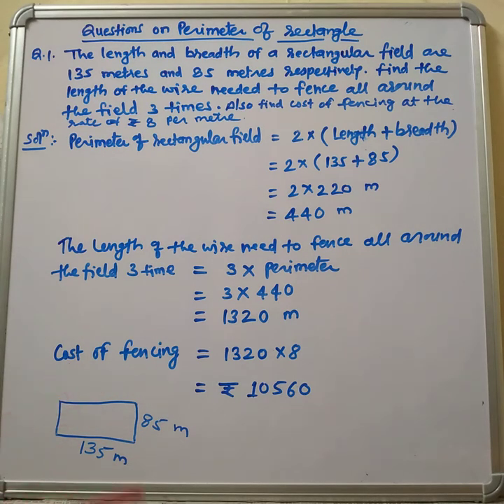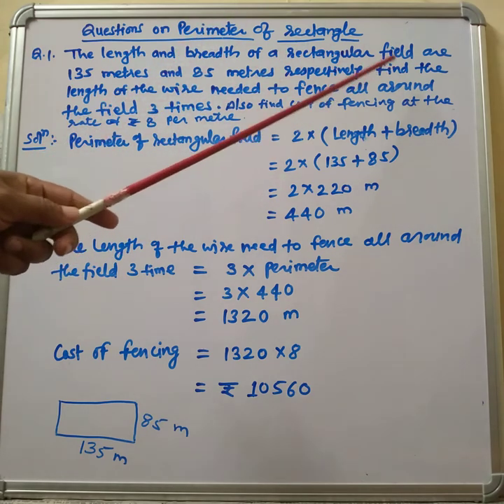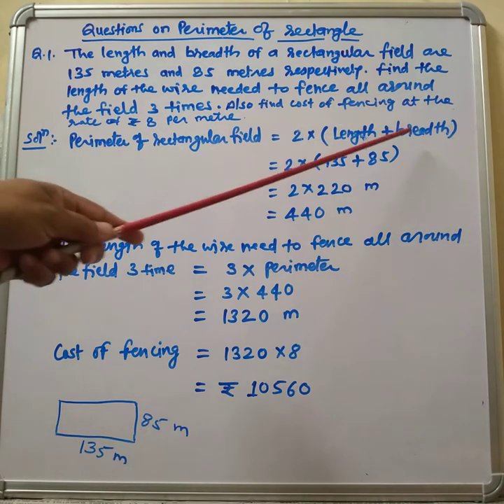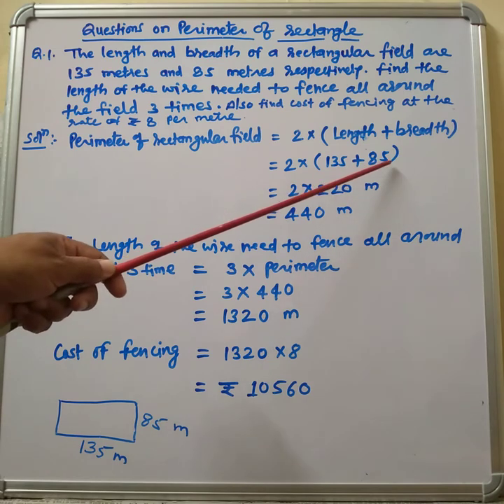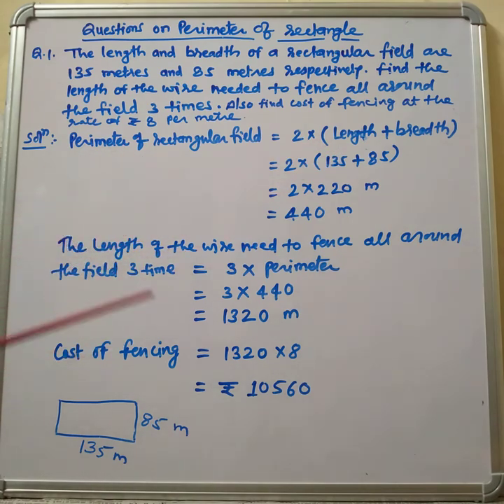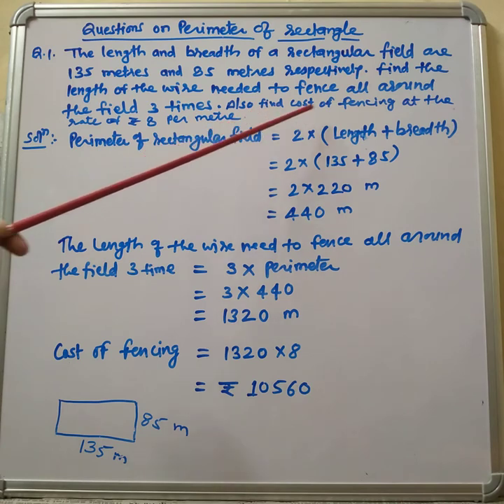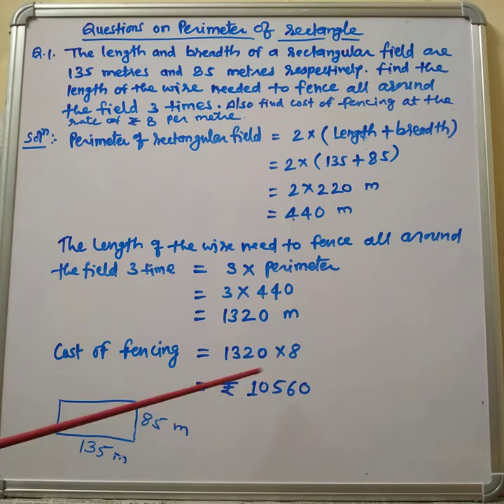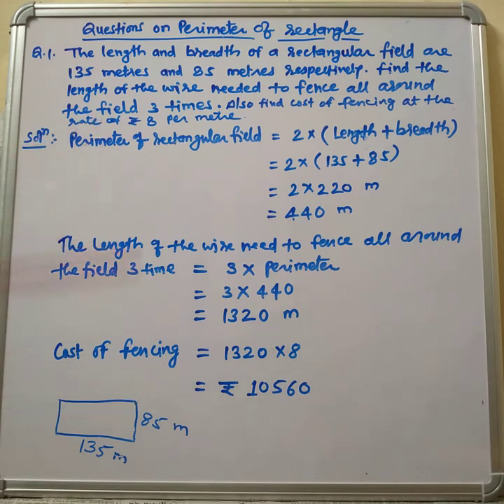How to find perimeter of Rectangular field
To find out the length of wire needed and cost of fencing of a rectangular field